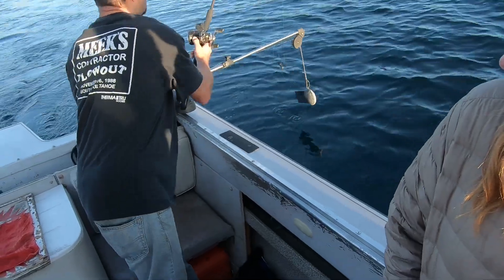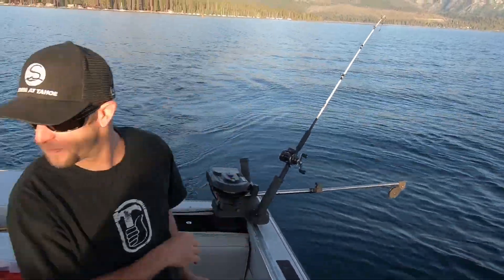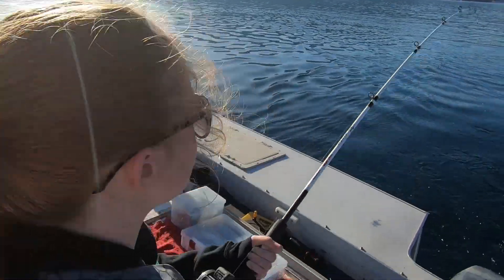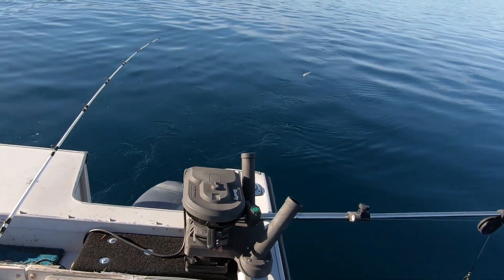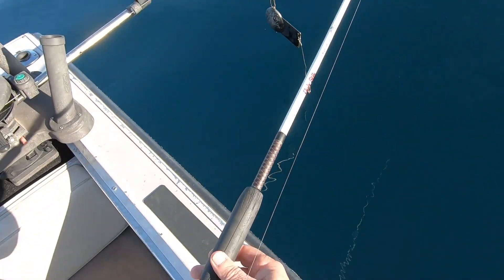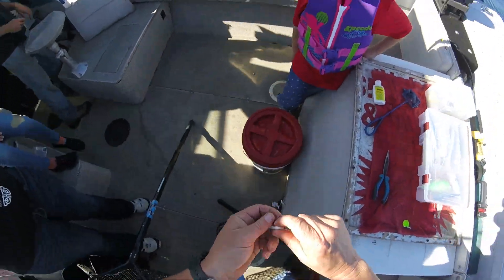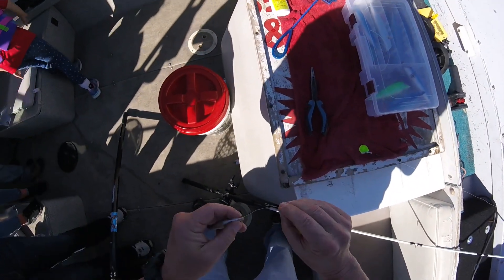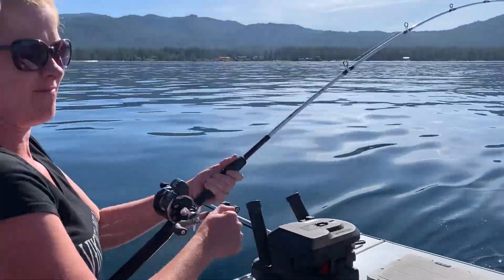Trolling for Lake Tahoe Mackinaw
We went out with Cpt. Geoff Hanlon of Lake Tahoe Fishing Charters to do some trolling for Mackinaw. Cpt. Geoff not only got us on the fish but taught us everything we needed to know to locate and catch the fish on our own. I cant recommend Cpt. Geoff highly enough.